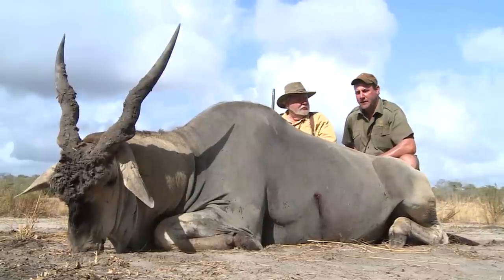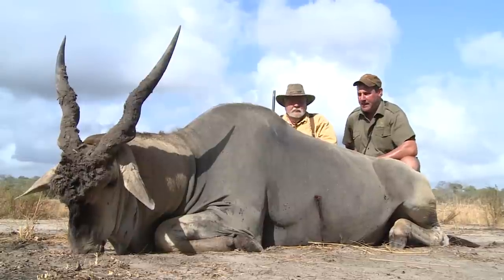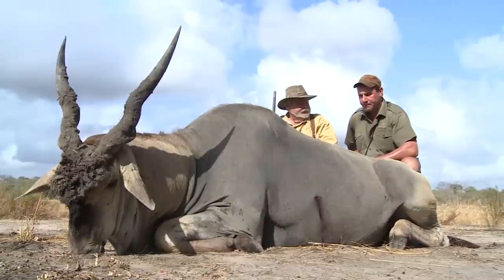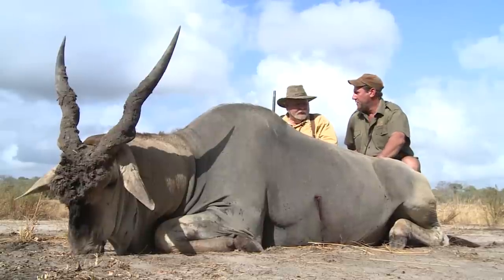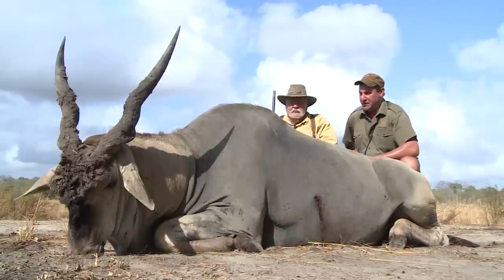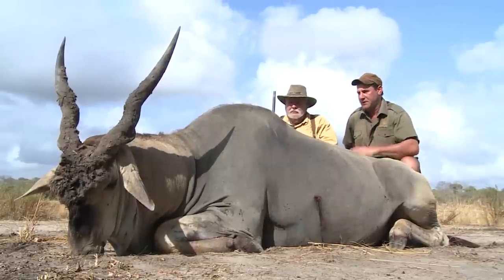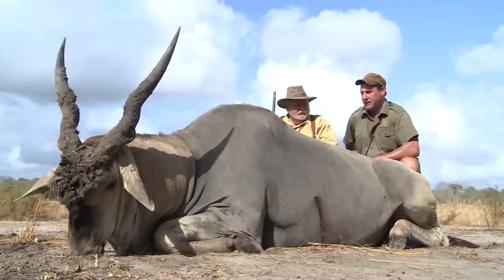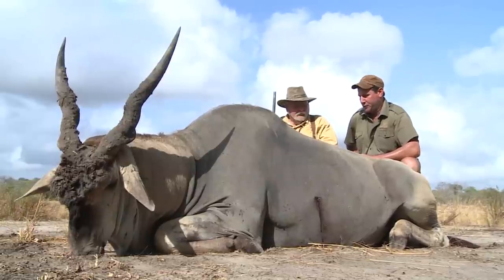Tanzania Eland Hunt with Game Trackers Africa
African Safari Films

Capturing your Adventure as it unfolds. Having your Safari Filmed and Edited is affordable and a well worth addition to your Safari.